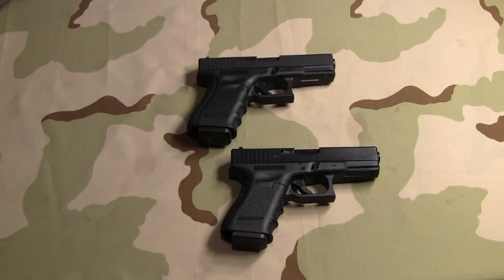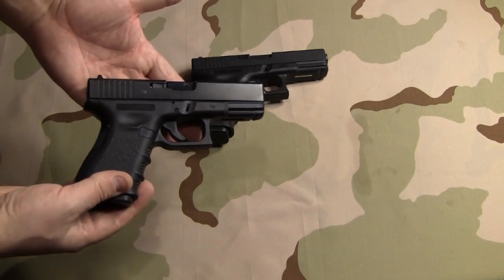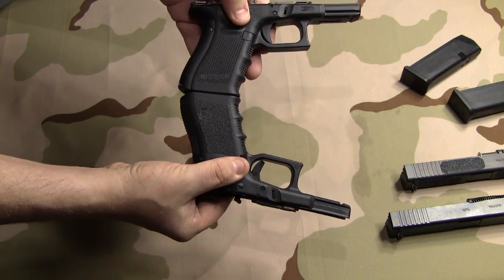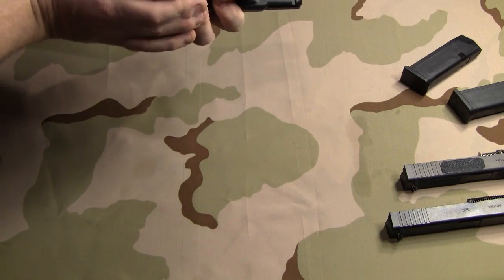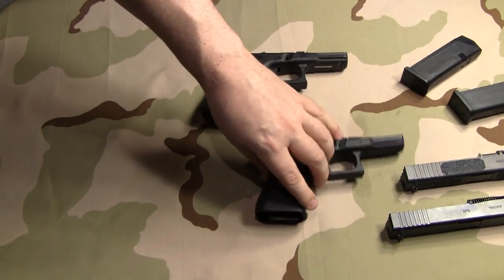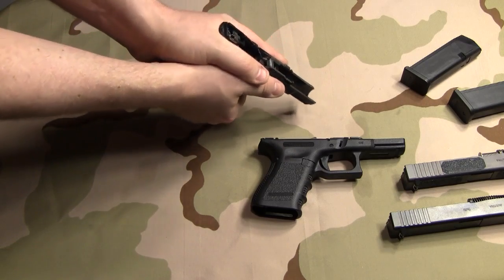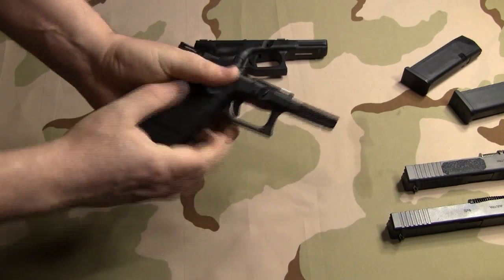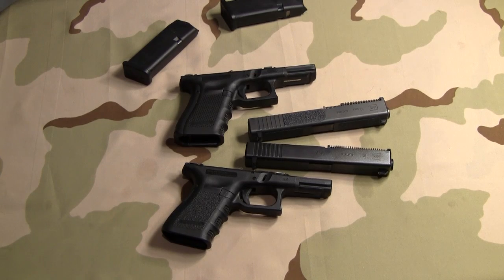Glock Gen 4 vs Gen 3 grip comparsion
If you have large hands the Gen 4 might be more comfortable for you to shoot